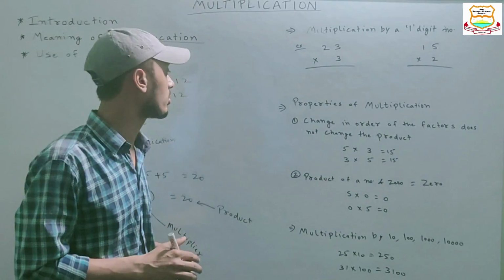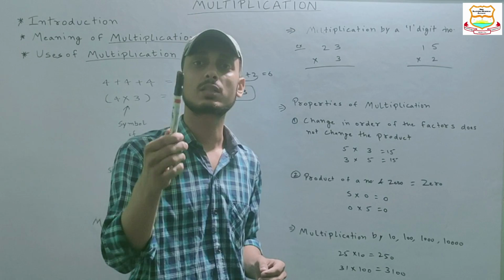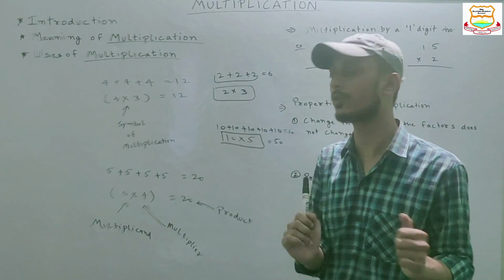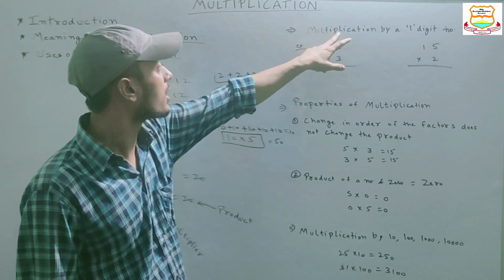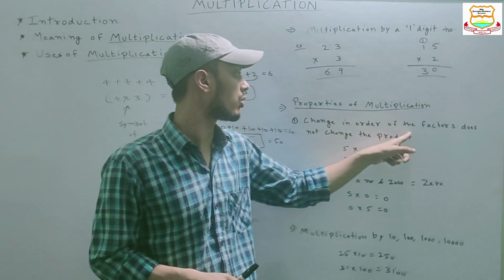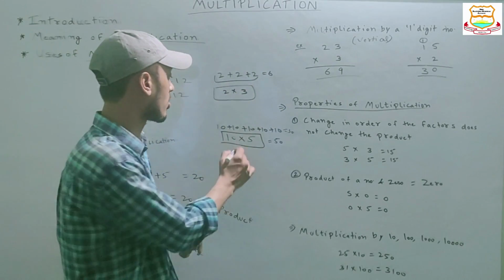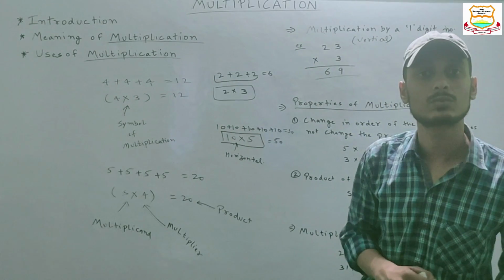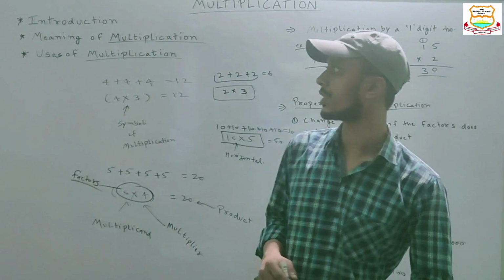CLASS 3RD-MATHS-CH-4-MULTIPLICATION Shri Rajendra Memorial Academy